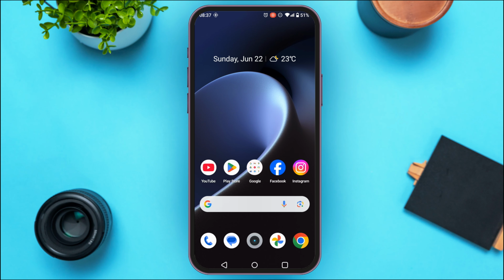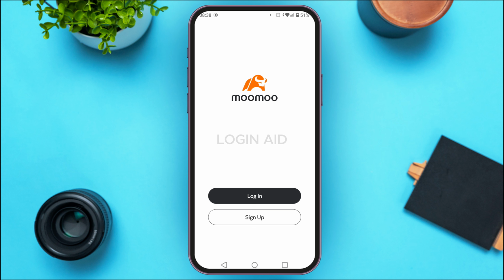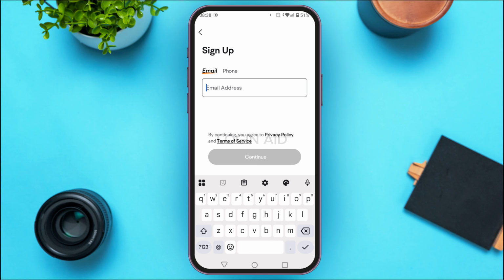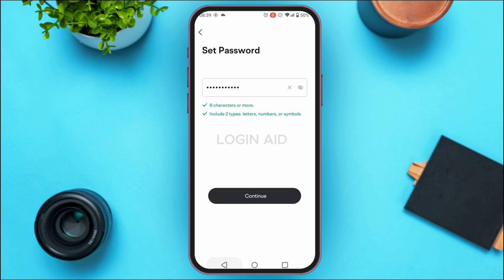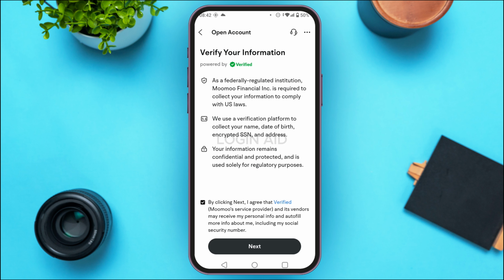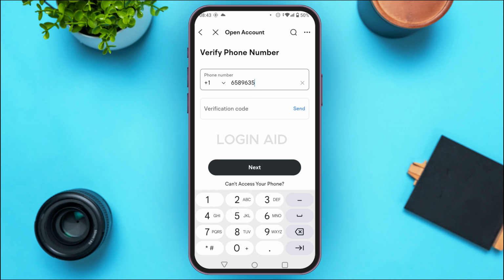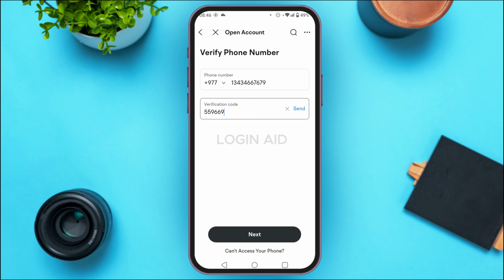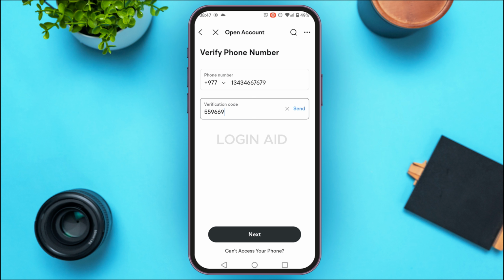How To Open Moomoo Investment And Trading Account 2025 | Start Trading In Moomoo With Confidence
Ready to take control of your investments? This video shows you how to open a Moomoo account step-by-step—from downloading the Moomoo app or visiting the website, selecting your account type (cash, margin, or options), completing identity verification (KYC), funding your account, to exploring the trading platform and risk tools. Perfect for beginners and active traders alike!